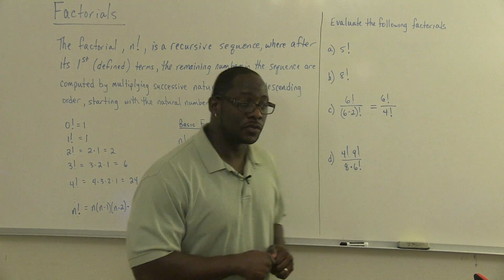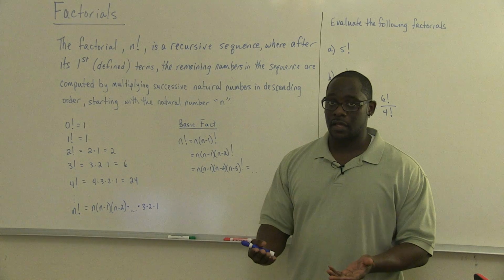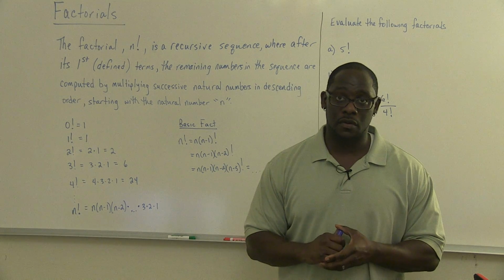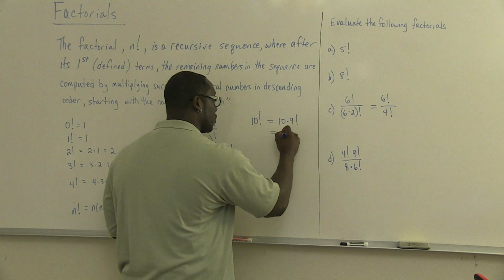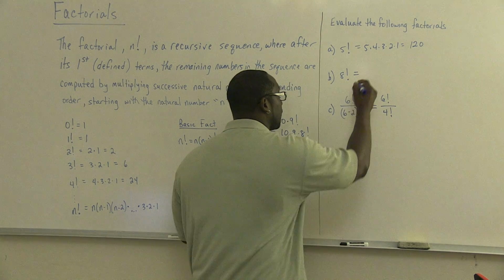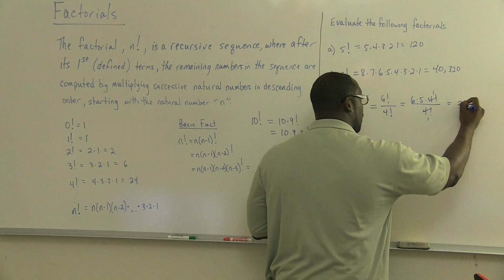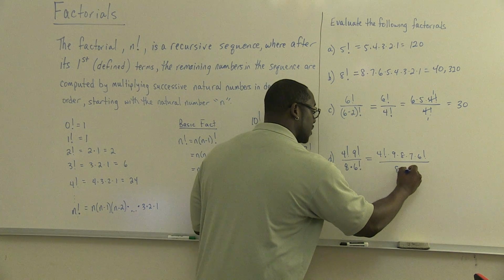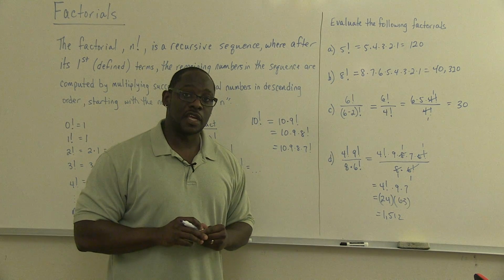Basics About Factorials